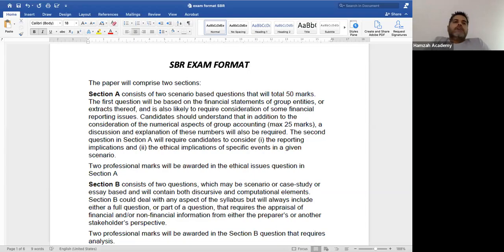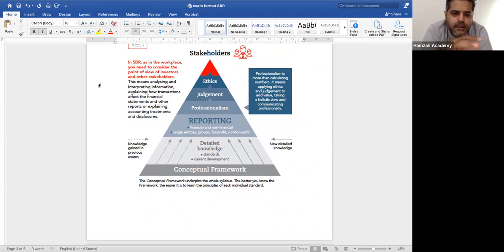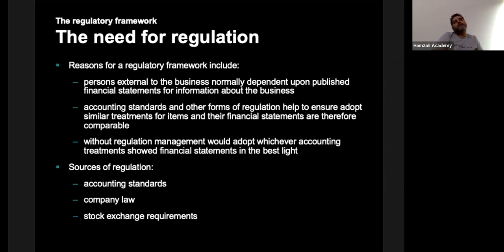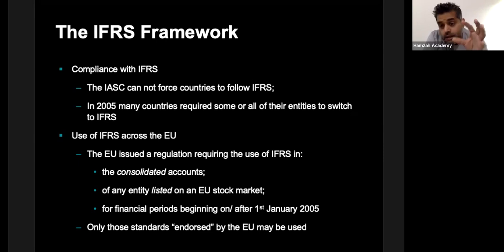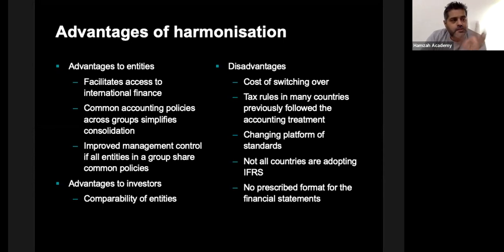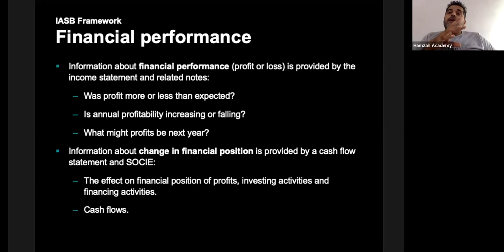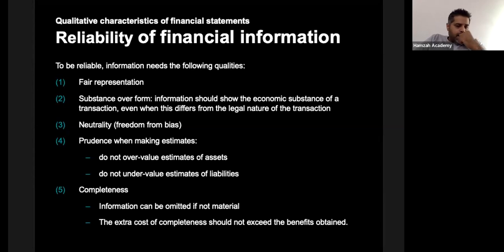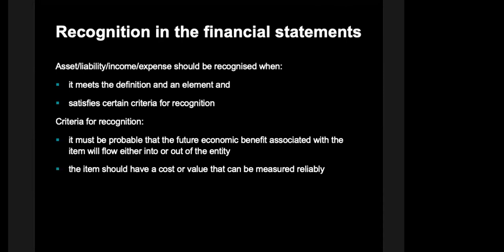ACCA SBR (P2) | Introduction, Conceptual Framework and Ethics | Dec 2022 Batch A | Hamzah Academy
ACCA SBR (P2) lecture: Introduction, Conceptual Framework and Ethics. Recorded at Hamzah Academy, online ACCA classes.
Exam-focused ACCA Strategic Business Reporting (SBR) teaching with clear explanations and exam technique for students preparing for the ACCA SBR exam.